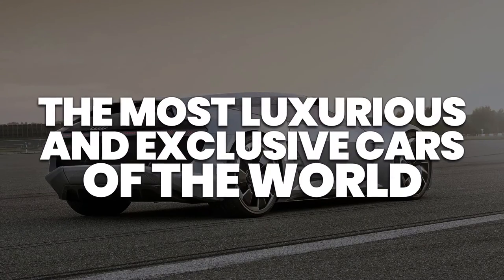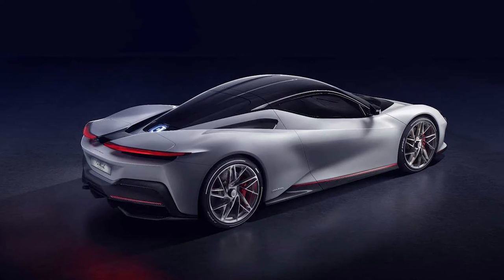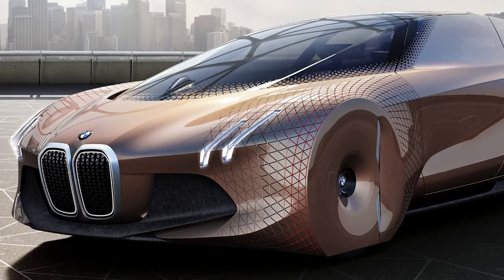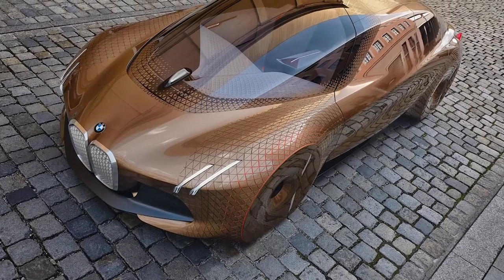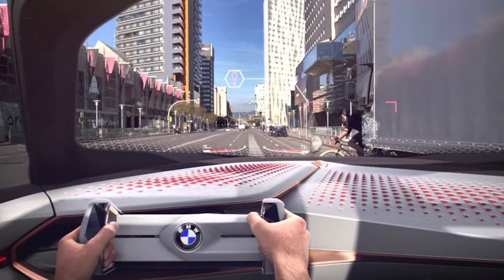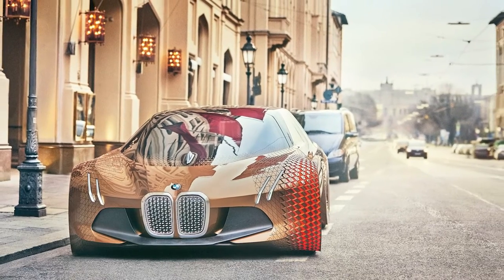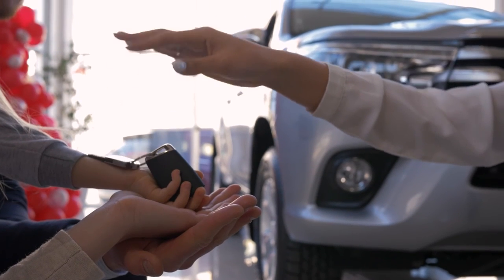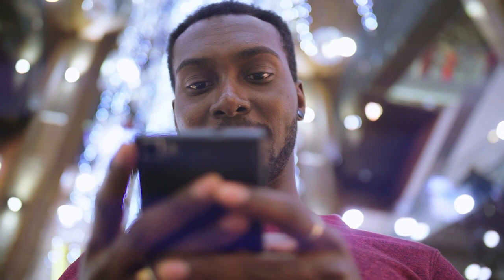The most expensive, luxurious and exclusive cars in the world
Stunning design, unrivaled refinement, and surprising performance. In today's video we're looking at the most luxurious cars that the world has to offer.

➡ The featured clips in our video are used with permission from the original video owners. The highlight clips can be done by our fans!

If you see a clip that you own that you did not submit or give consent for use, we have likely received false permissions and would be happy to resolve this for you!